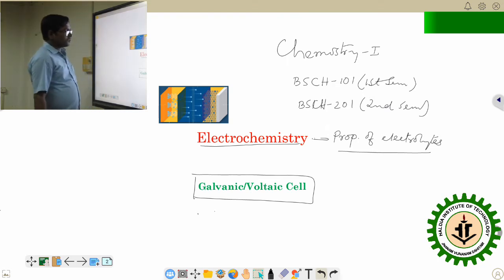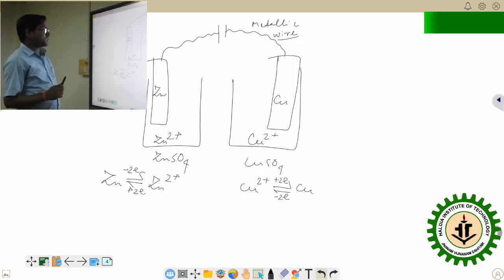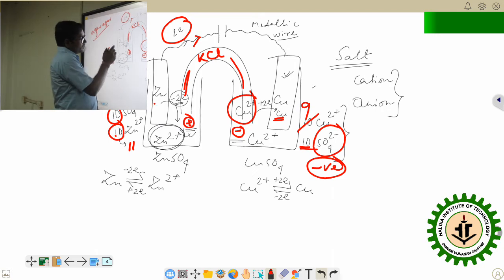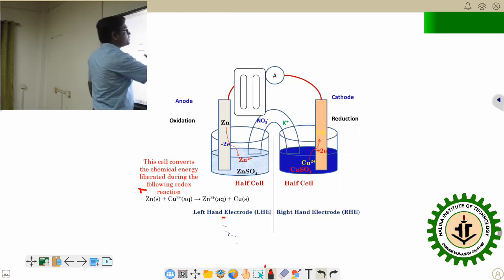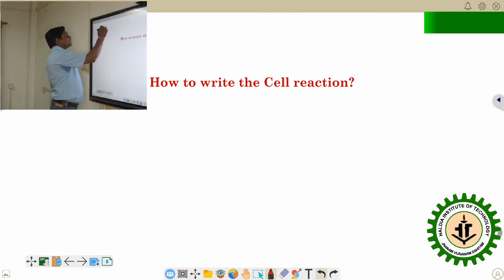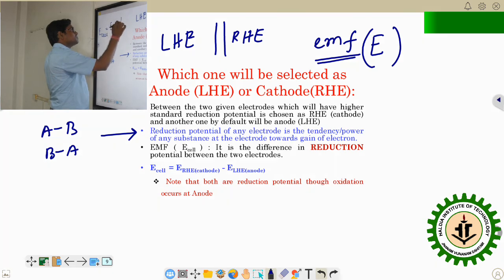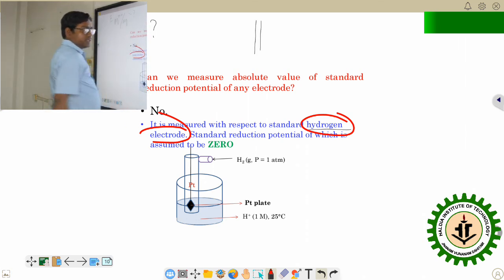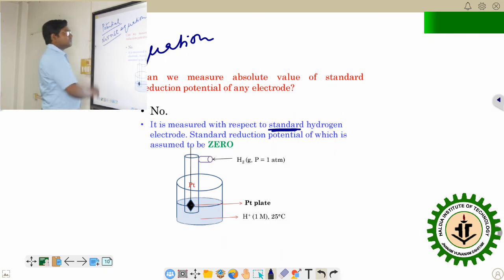Electrochemistry:[Lecture In regional Language: Bengali]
Video Lecture Series by Dr. Sibaprasad Maity, Associate Professor, School of Applied Science & Humanities, Haldia Institute of Technology.